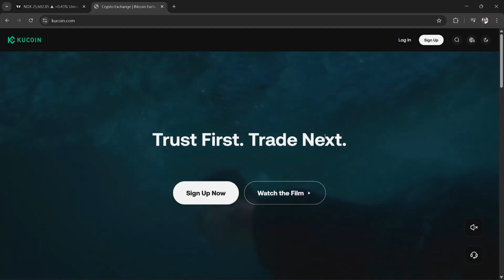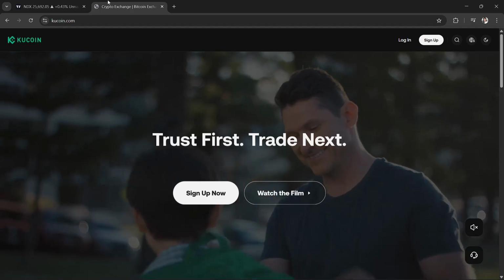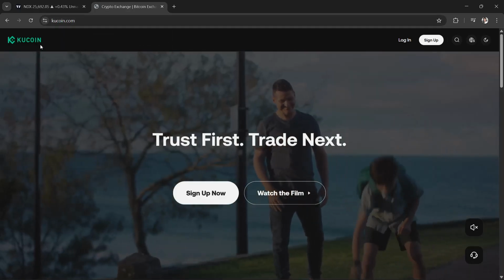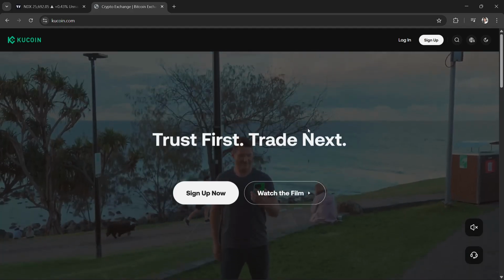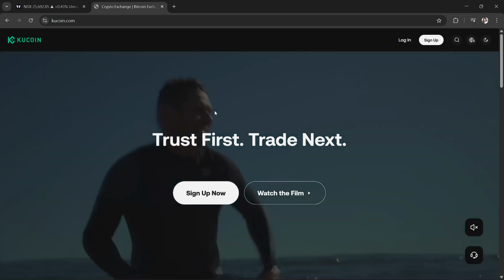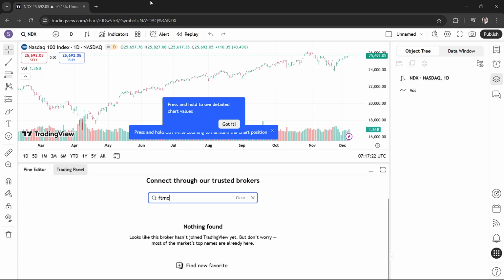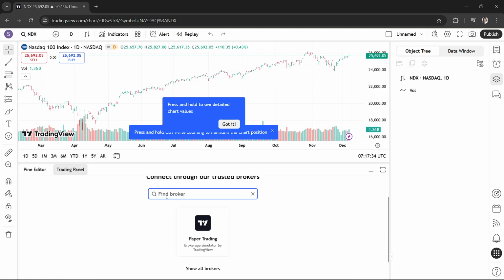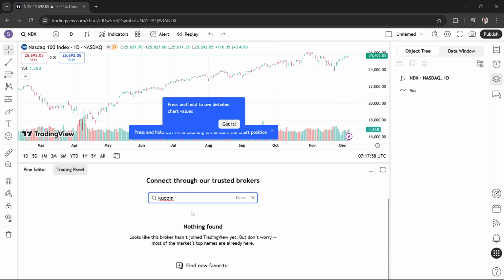How to Connect KuCoin to TradingView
In this video, I'll show you how to connect kucoin account to tradingview charts. The method is very simple and clearly described in the video. By following all the steps in the video, you'll be able to easily learn how to connect kucoin account to tradingview charts.